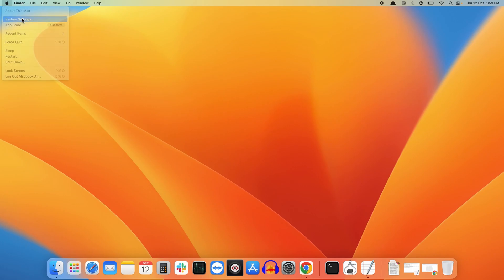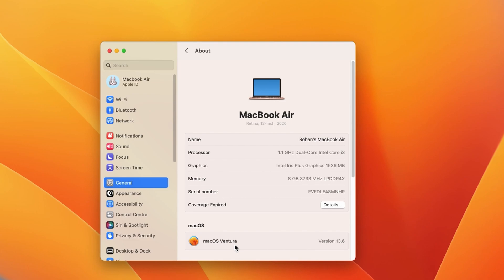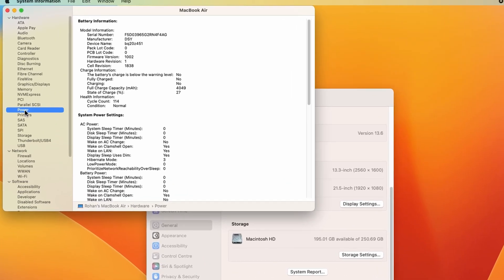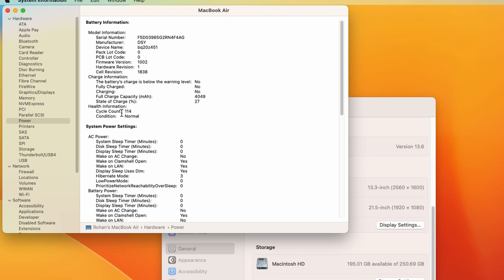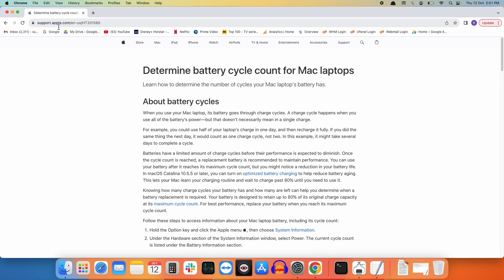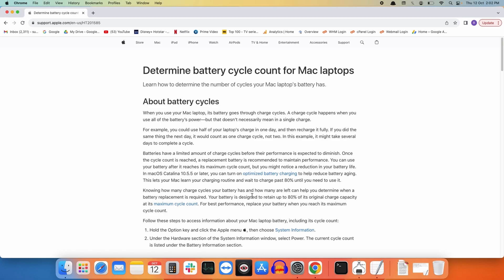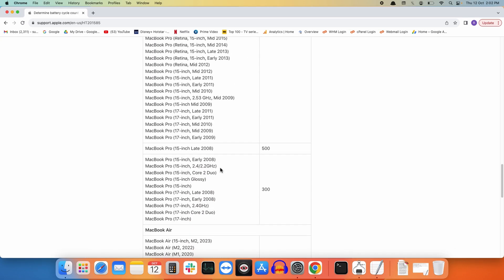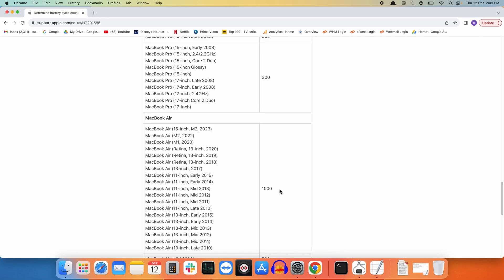How to check Battery Health of your Macbook | Battery Cycle Count in Macbook Air & Pro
The video explains an easy way to identify your Macbook's battery health in Mac OS Ventura. The tutorial works on Macbook Air as well as on Macbook Pro.

In Macbook Battery health could be identified on the basis of number of battery recharge cycles.